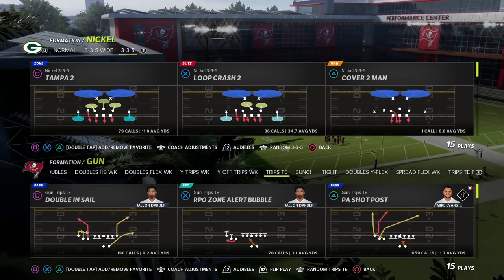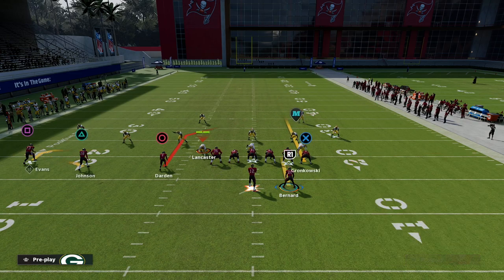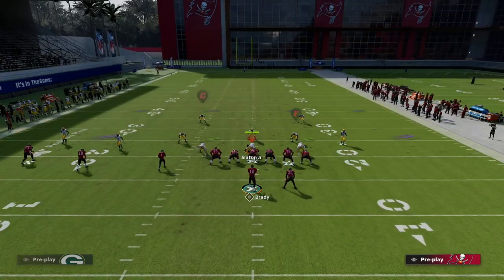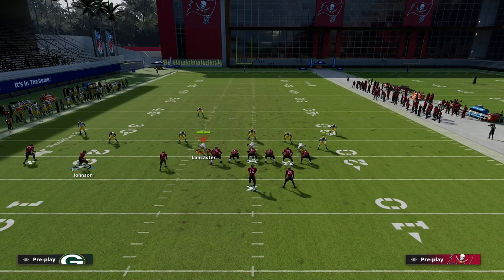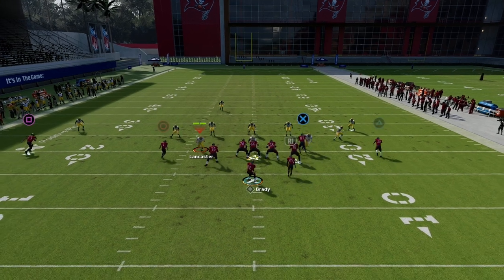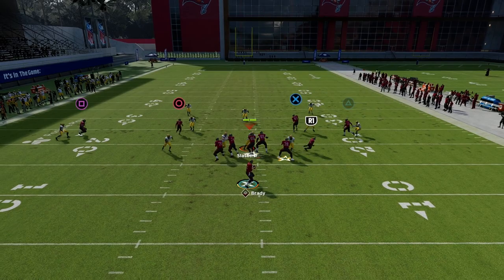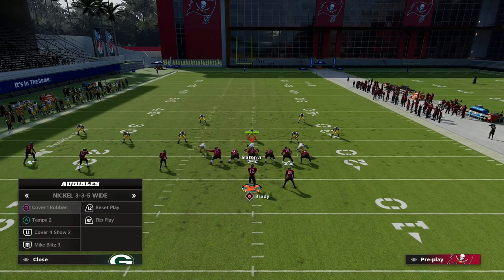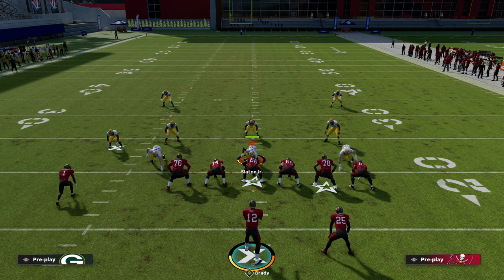Use This Levels Passing Concept To Beat Every Defense In Madden 22